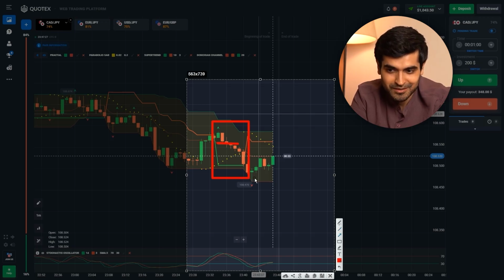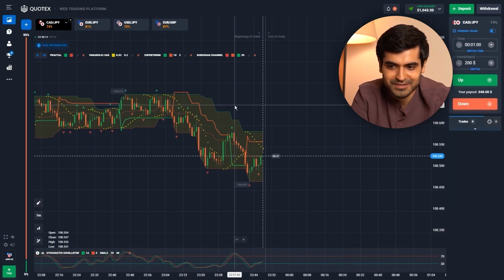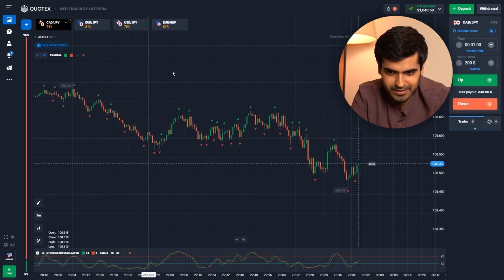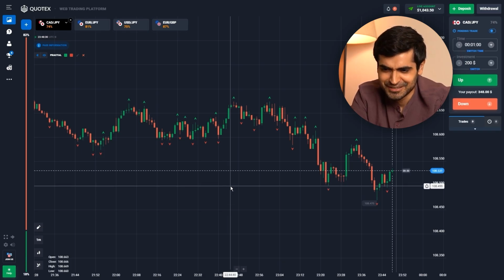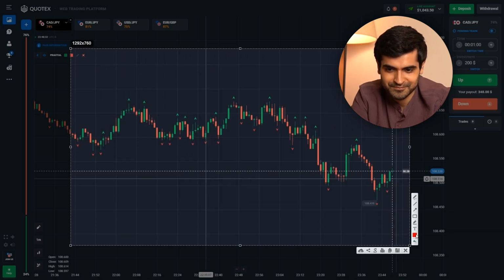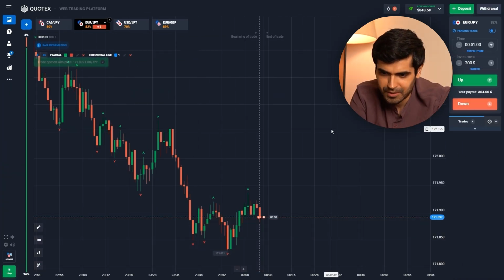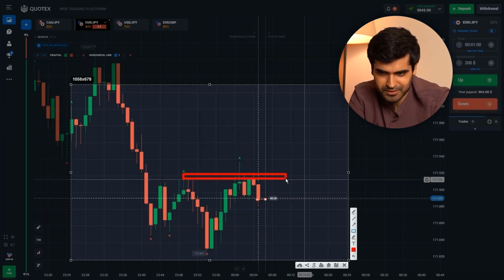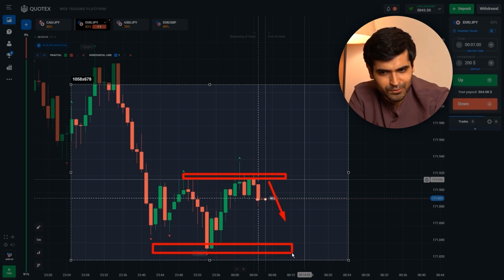Stop Using So Many Indicators — They’re Killing Your Trading Results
Most beginner traders on Quotex believe that adding more indicators will somehow make their trading more accurate. In reality, this is one of the main reasons accounts get drained. Too many indicators create conflicting signals, hesitation, and constant second-guessing. In this video, I show a real example of a beginner trading system overloaded with indicators and explain why this approach almost never works in real market conditions.

You’ll see how I simplified that setup by removing unnecessary tools and focusing only on what truly matters: price behavior, Fractals, key levels, and multi-timeframe analysis. This Quotex strategy helps you spot clear breakouts and reversals without waiting forever for "perfect" confirmation. By using higher time frames for context and lower time frames for execution, trading becomes more logical, calmer, and far more consistent.

This video is for beginners who feel confused, overwhelmed, or stuck despite trying multiple indicators and strategies. Trading is not about quantity, it’s about clarity and precision. When your system makes sense to you, execution becomes easier and results improve naturally over time.

💡 Watch the video till the end, hit the like button if it helped you, subscribe to the channel for more practical trading content, and leave a comment below with your thoughts or questions — I always read and appreciate your feedback.